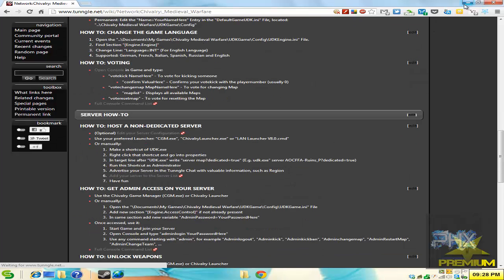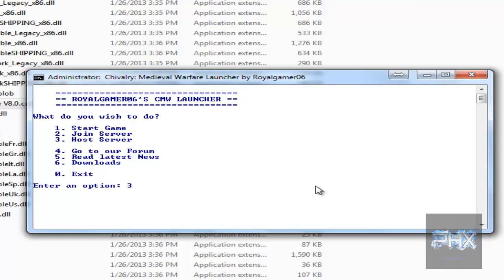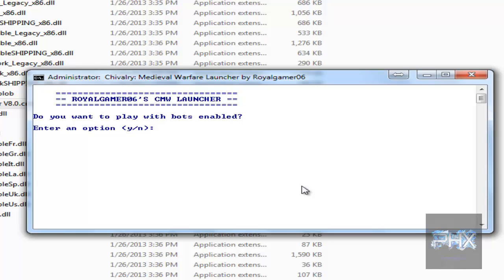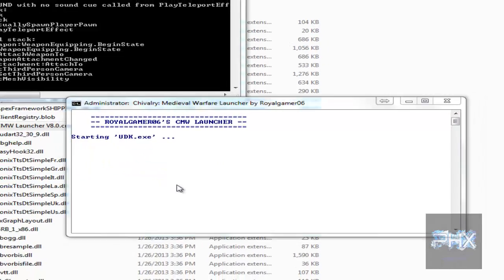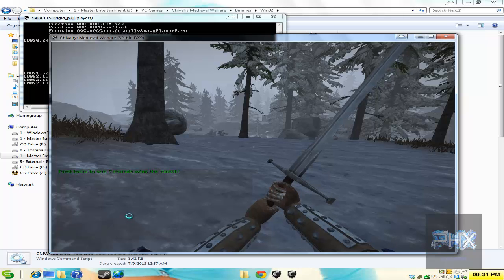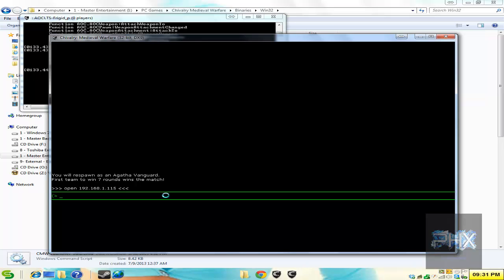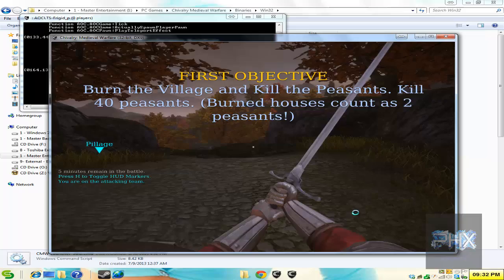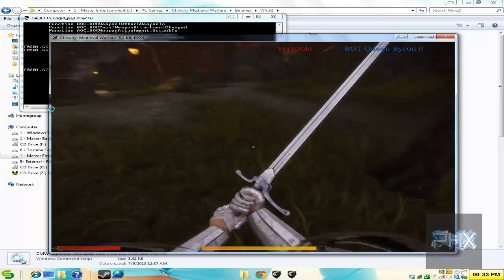[How To] Use LAN Launcher v8.0 for Chivalry Medieval Warfare Tutorial (Real LAN Proof)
Today's video focuses on the LAN Launcher v8.0 developed by royalgamer06. It really makes it easier to join and host games for Chivalry Medieval Warfare. I'm using this with the non-steam version 1.5.  Enjoy!

Non-steam version, mp fixes,and more intricate in depth text tutorials and troubleshooting